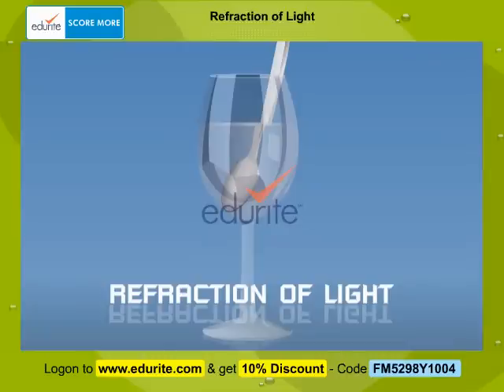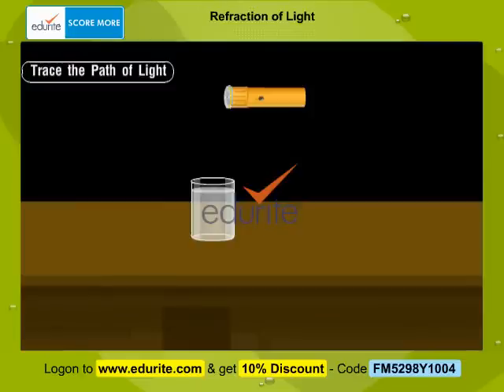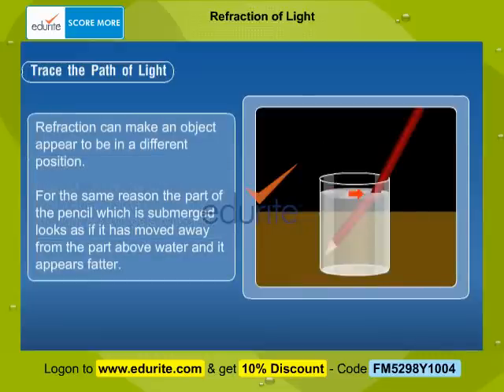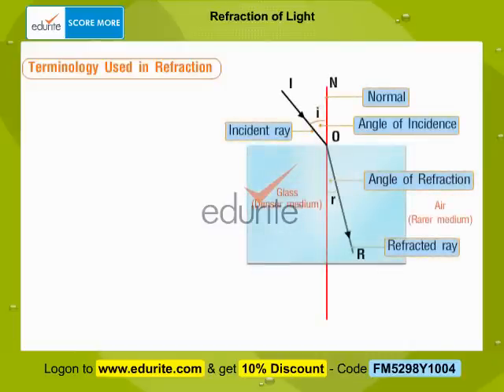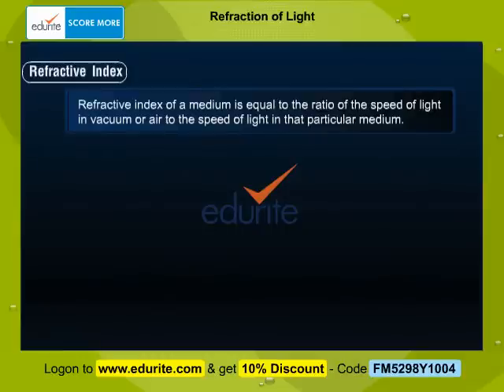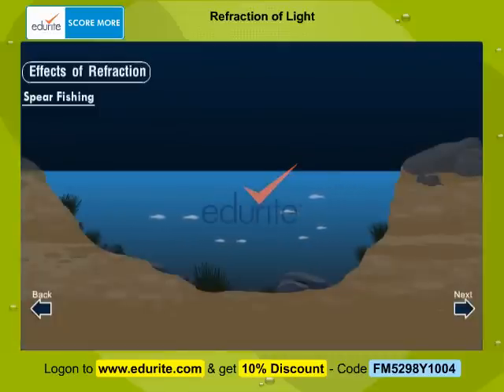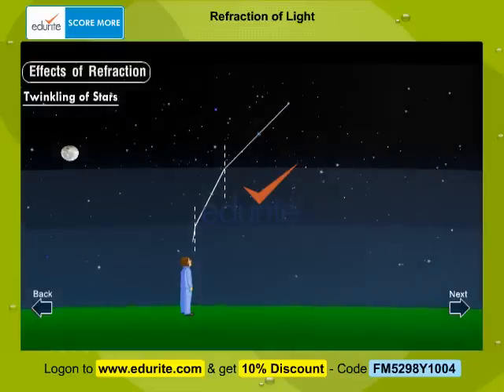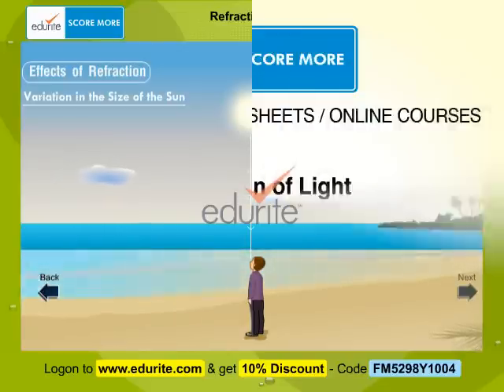Refraction of Light